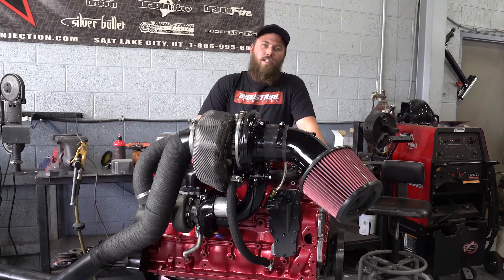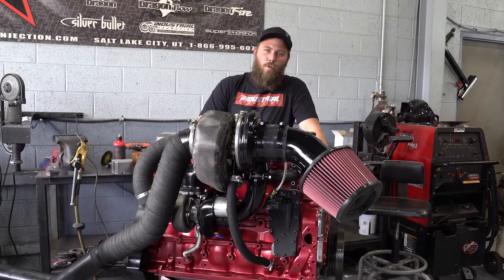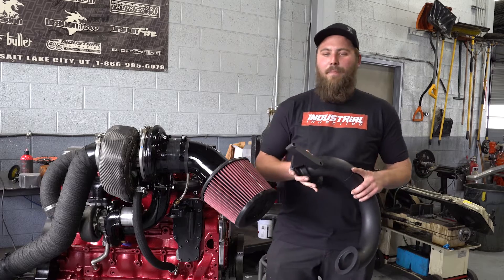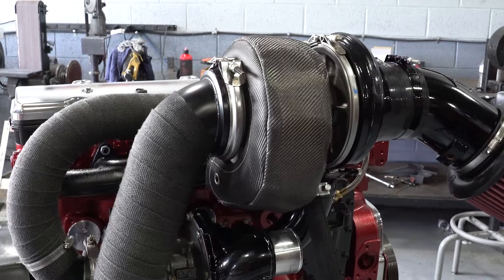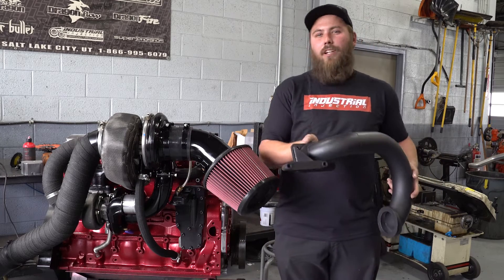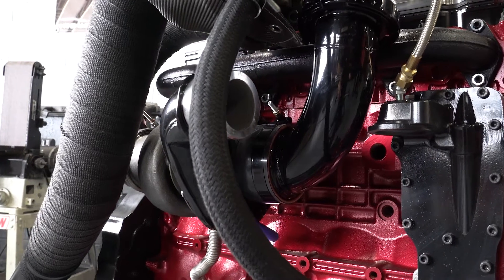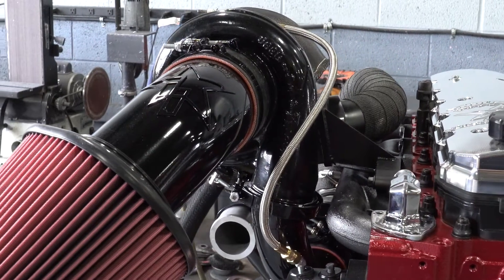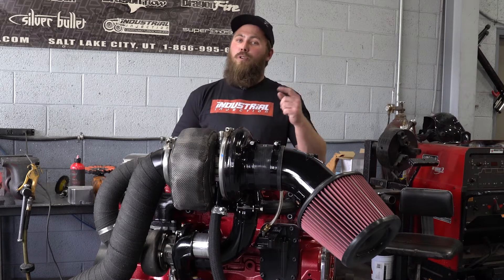2003-2007 Dodge 5.9L Cummins Quick Spool Compound Turbo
The New Cummins 3rd Gen 5.9L Quick Spool Compound Turbo Kit was updated from its original version in our strive for perfection. This kit utilizes our industry leading turbo technology with a redesigned piping kit to offer the easiest install with the most reliable parts on the market. We designed this kit with a new dip stick tube and a/c retrofit line so you never have to bend and possibly break a line again. If you are looking to lower your EGT's without sacrificing drive-ability the New Quick Spool Compound Turbo kit is the perfect match for you.

Features:
Perfect fit turbo kit comes with everything needed to install
New A/C line & dip stick tube (no more bending!)
Ceramic coated & heat wrapped Hot pipe
Cold pipes and compressor housings are powder coated high gloss black
Turbo sizes: Manifold is a PhatShaft 62/65/12 and the Atmosphere turbo is a 75/96/1.32
High flow 5" intake with S&B oiled filter
Firewall heat shield with II Diesel logo
Suggested upgrade would be a two piece exhaust manifold.
Lowers EGTs
Capable of 850hp with fueling upgrades.
Kit with Turbos - 227456  $5168.43
Kit Only - 227456K  $2525.00